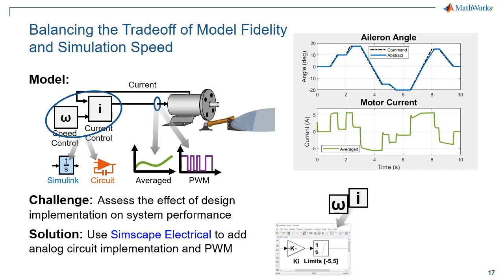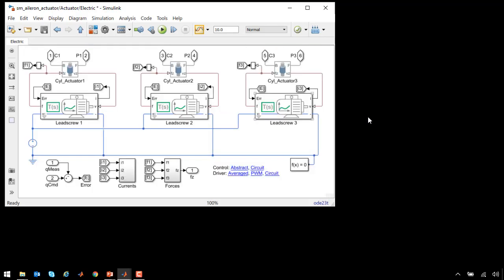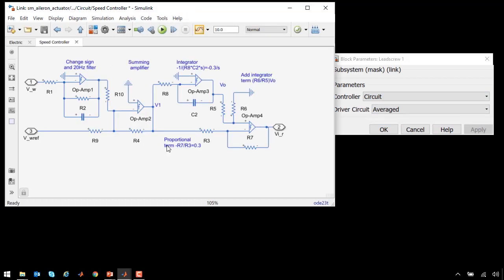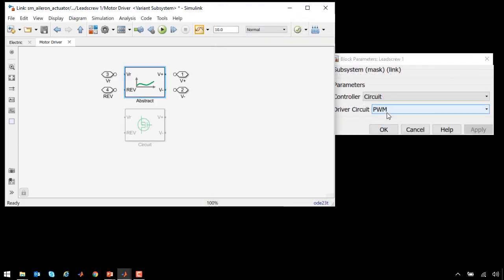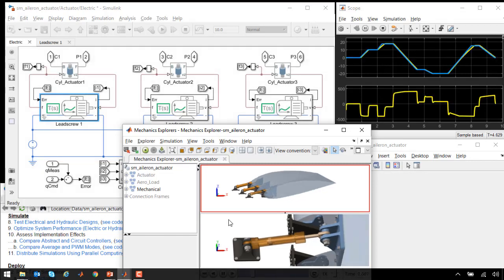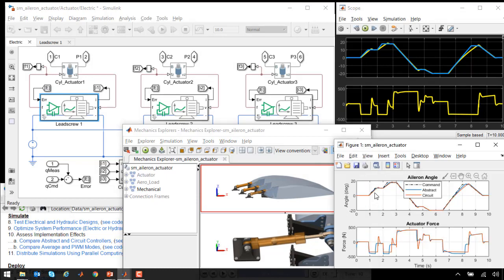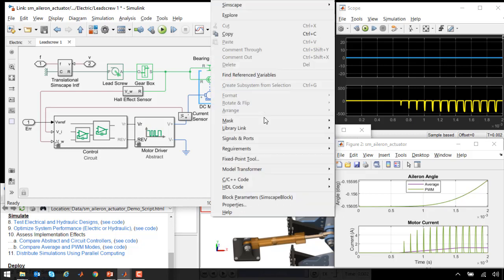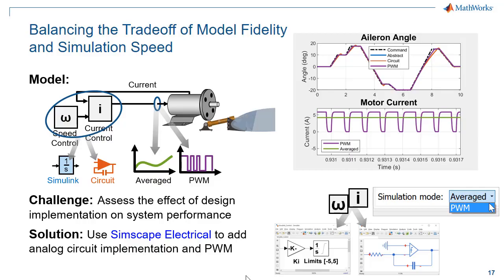Balancing Model Fidelity and Simulation Speed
Nonlinearities and switching effects are added to Simscape Electrical™ models to assess their effect on a design.

An ideal controller developed in Simulink® is replaced with an analog circuit implementation to see if it maintains the same performance. An abstract model of power electronic switching is added to the model to see its effect on the torque produced by the motor. A transistor-level model of the motor driver circuit is also shown.